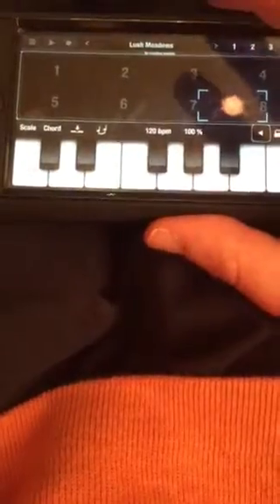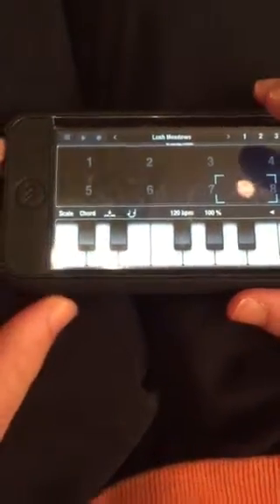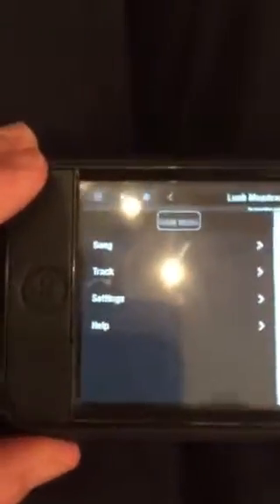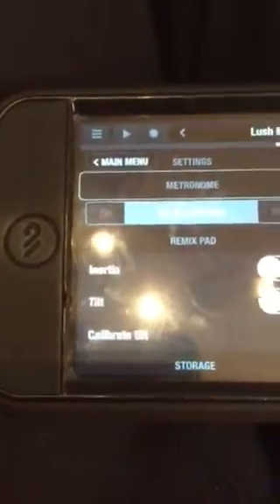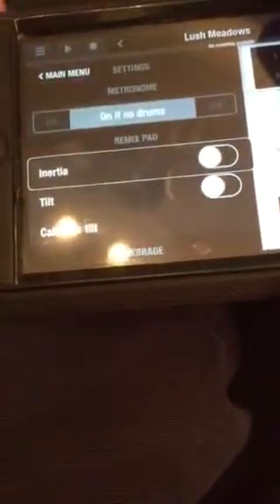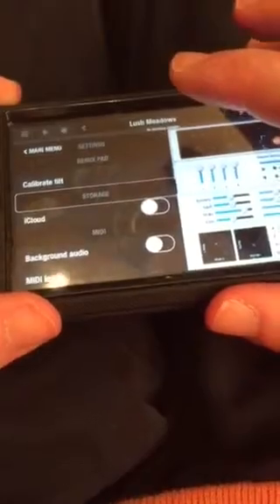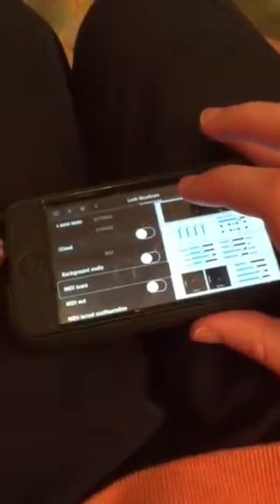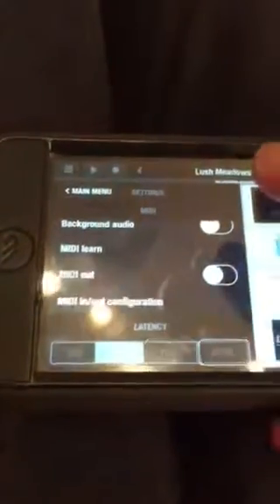Alchemy app iOS tutorial part 2